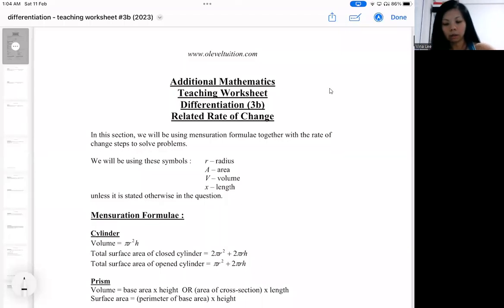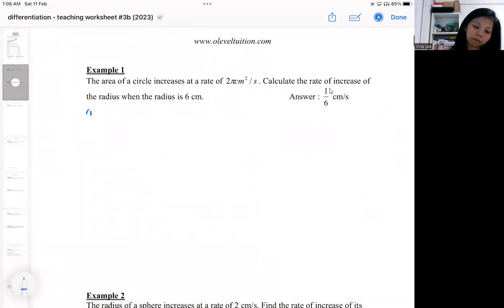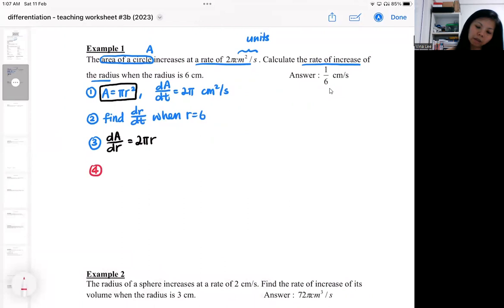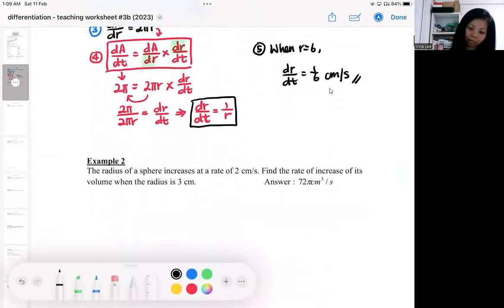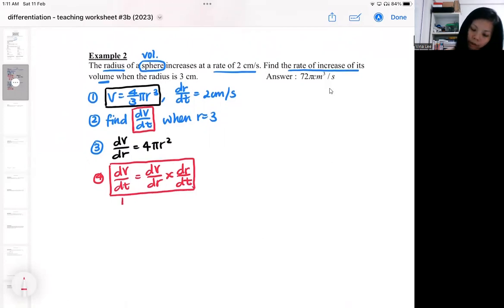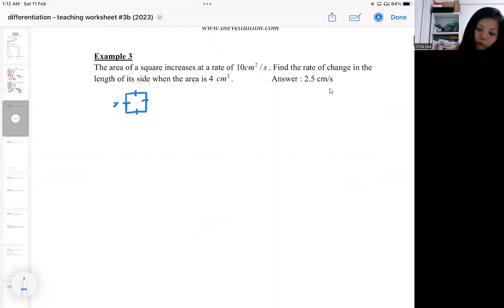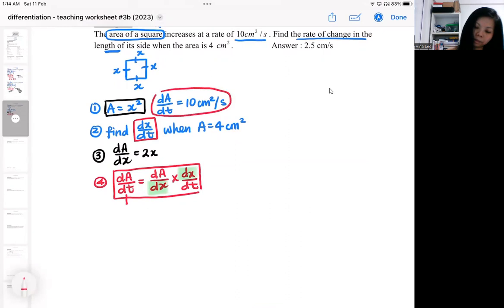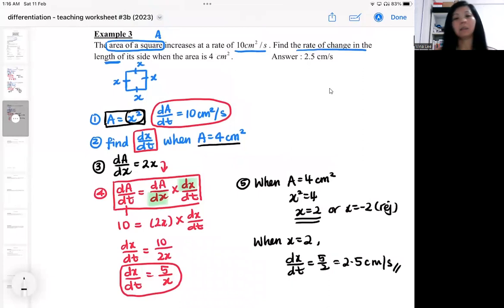differentiation tw#3b example 1 3